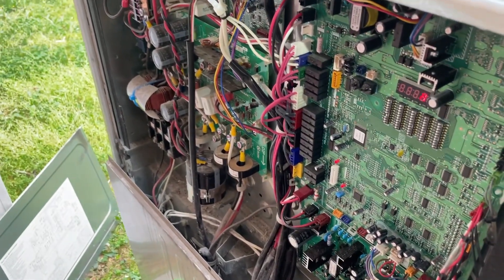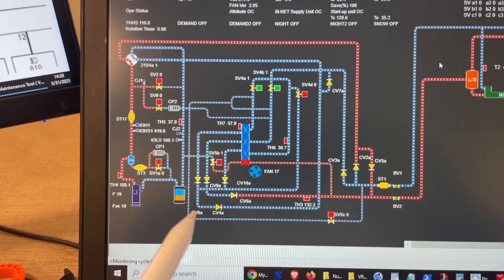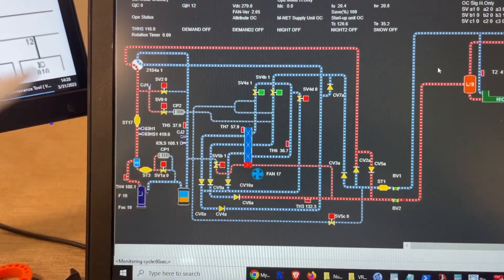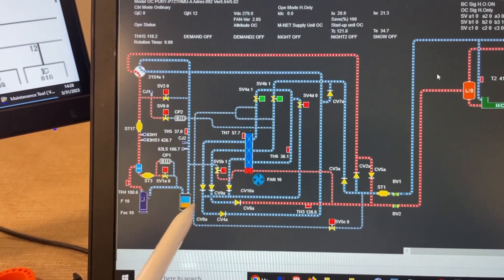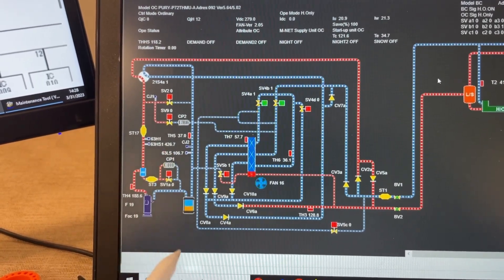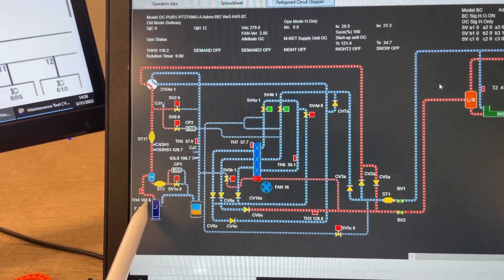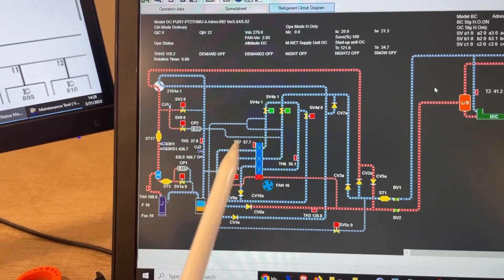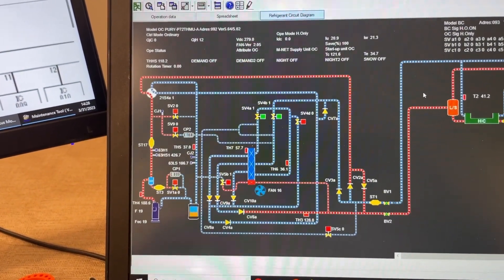Diagnostics34: City Multi Completely Dead and No LED Display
In this video I diagnose a City Multi that has no LED display and is completely dead.

This channel makes no representations as to accuracy, completeness, currentness, suitability, or validity of any information on this channel and will not be liable for any errors, or omissions in this information or any losses, injuries, or damages arising from its display or use. All information is provided on an as-is basis. Always follow OSHA guidelines and all other safety guidelines. Never attempt to do anything unsafe or beyond your skill level. Always hire a professional if you need to.  If you violate this liability waiver, you agree to forfeit a right arm and left gonad!